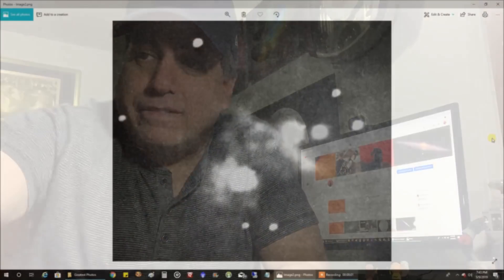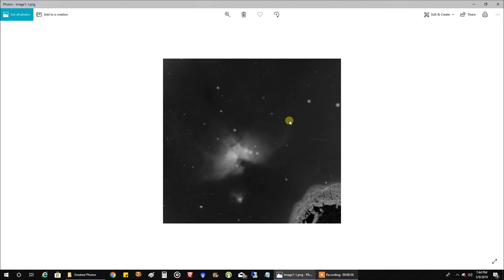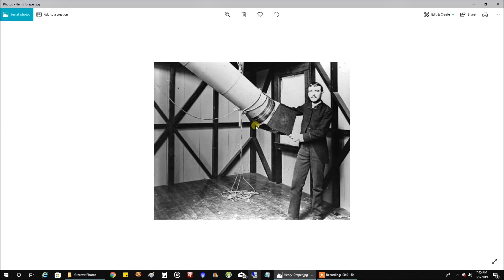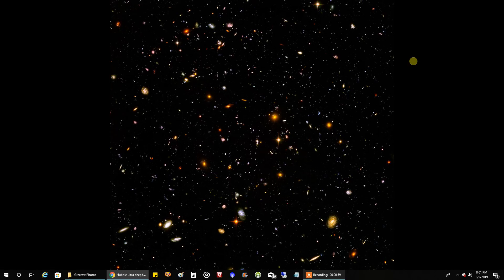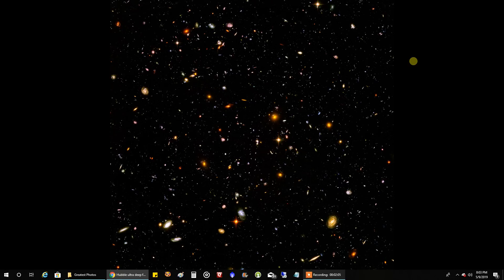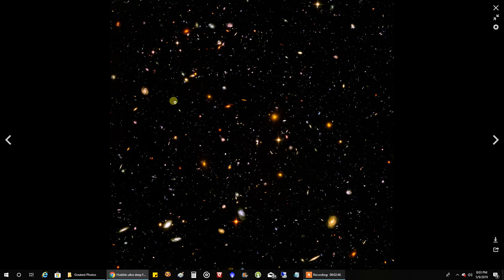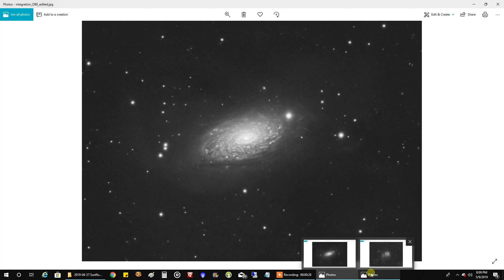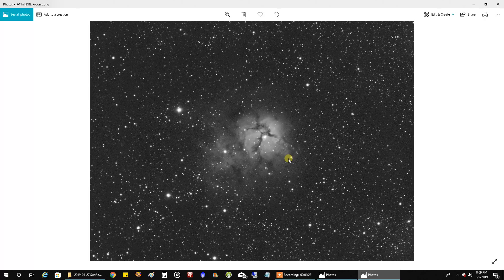Best Astronomy Photos Ever Captured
Of course opinions will vary as to which astronomy images should really be considered the greatest, but these are two of my favorites.

From his observatory in Hastings on Hudson, New York, Henry Draper was the first to photograph the Orion Nebula (M42).  One of his earliest efforts was to capture a 51 minute exposure on the nebula in 1880.   He followed this up with a 137 minute exposure on the Orion Nebula in 1882.

The Hubble Ultra-Deep Field (HUDF) is an image captured with the Hubble Space Telescope of a small region of space in the constellation Fornax.  The area of sky captured was between 2.4 and 3.4 arcminutes - around the same area as the size of the Ring Nebula (M57).  This seemingly empty patch of sky contained an estimated 10,000 of the farthest galaxies ever captured - 13 billion light years away.  The original image was combined from Hubble Space Telescope data accumulated over a period from September 24, 2003, through January 16, 2004.